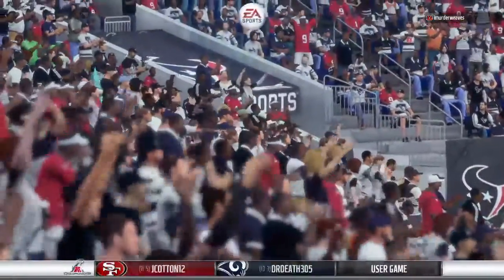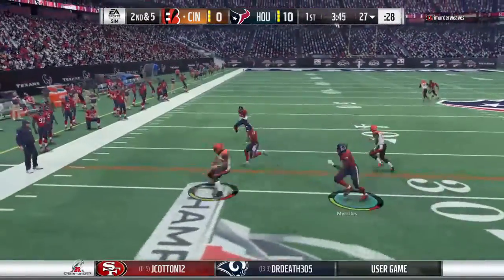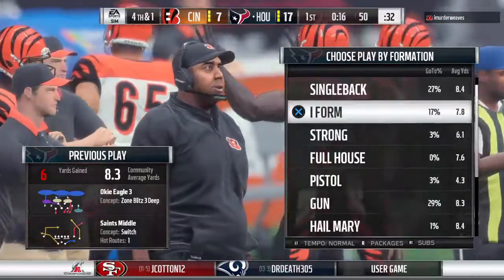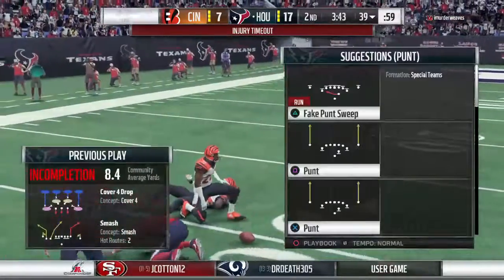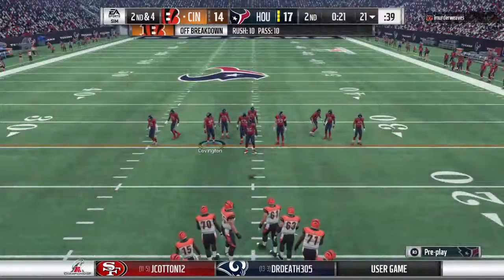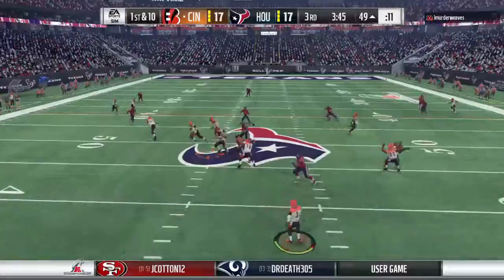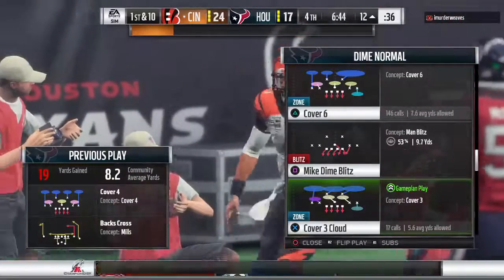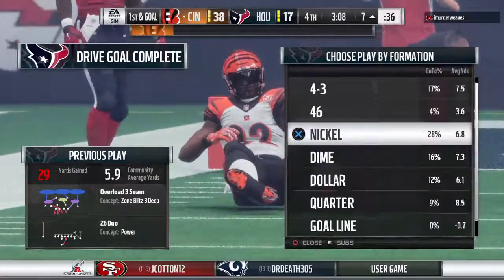NJs_PrObLeM's Live PS4 Broadcast